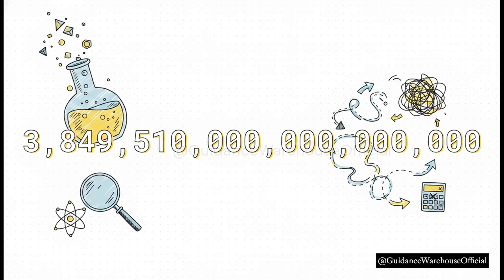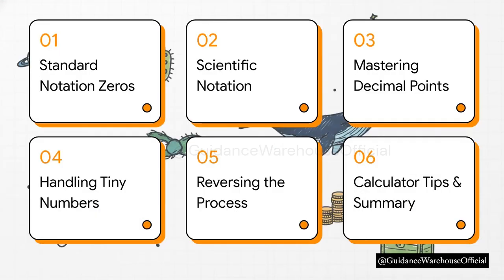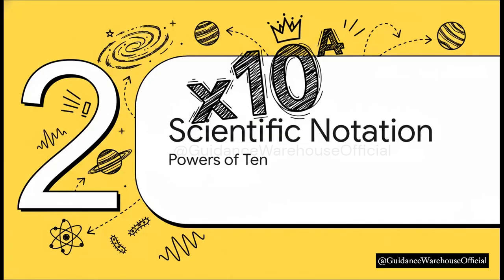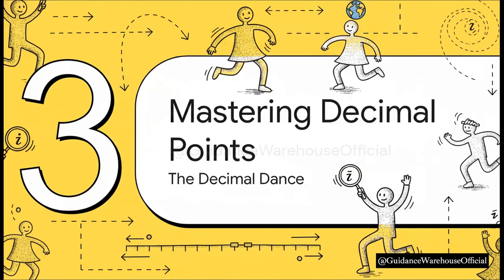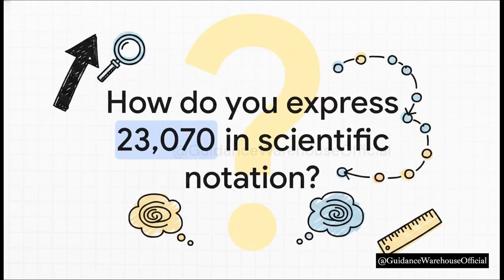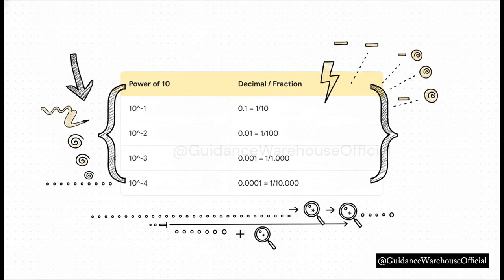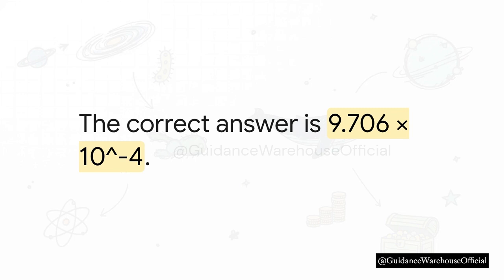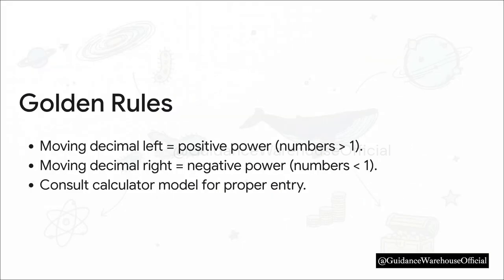Lecture 05 | Scientific Notation Explained | Simplifying Large and Small Numbers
truggling with too many zeros in your chemistry problems? Scientific notation (also known as exponential notation) is the essential tool scientists use to express very large or very small quantities without the clutter of standard notation
In this teacher-style lecture, we cover:
The Basics: How to use powers of 10 to represent numbers like 306,000,000 or 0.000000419
The Format: Identifying the coefficient and the proper exponent to ensure your numbers are written correctly
Moving the Decimal: A simple guide to moving the decimal point—positive exponents for numbers greater than one and negative exponents for decimals
Clarifying Uncertainty: How scientific notation removes ambiguity in measurements, helping you clearly define the number of significant figures in your data
Mastering scientific notation allows you to focus on the science rather than counting zeros!